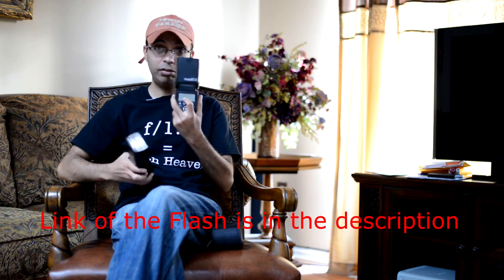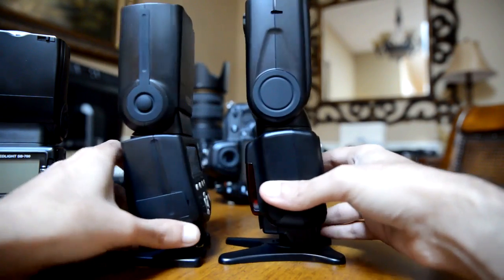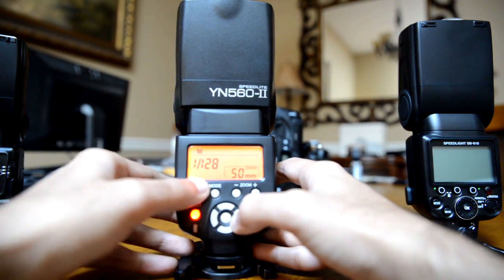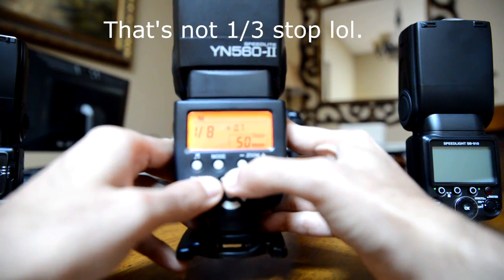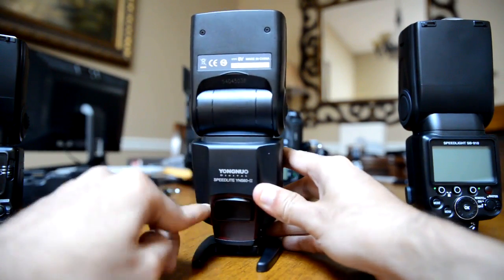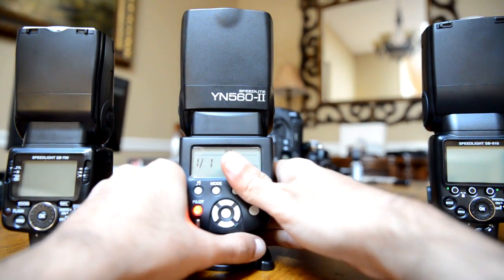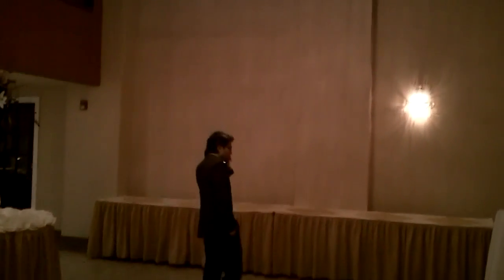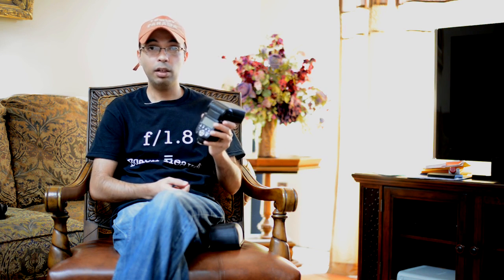Yongnuo YN560 ii for Nikon Canon. Yongnuo YN560 II Review with Sample Pictures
Here is a review of Yongnuo YN560II flash. This is the newer version of YN560. This has the LCD screen and is much user friendly. You'll find a quick size comparison between Nikon SB700 vs Nikon SB910 vs YN560II. It's a great flash for the price. I had no major issues using it. The couple of issues I had I've discussed in the video.

Equipment Used

DSLR Nikon D3s and Nikon D600
Lenses Nikon 50mm f1.8G Nikon 24-70 f2.8
Flash Yongnuo YN560II Nikon SB700 Nikon SB910